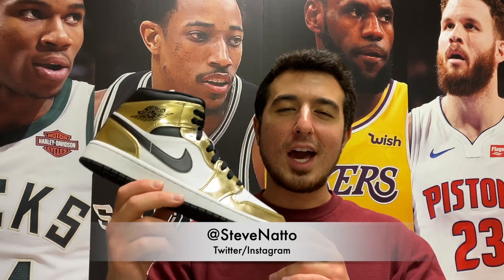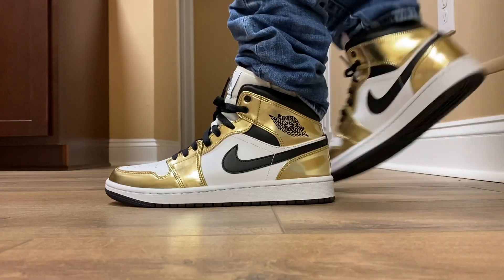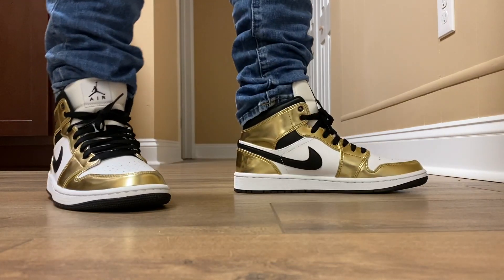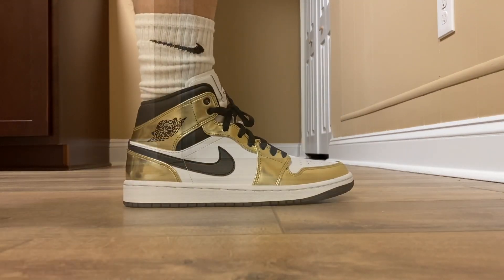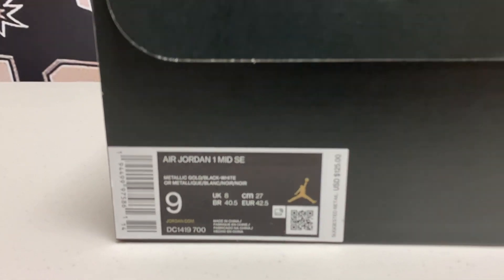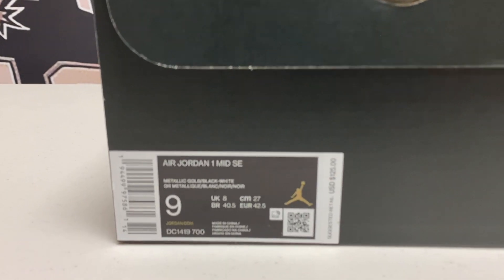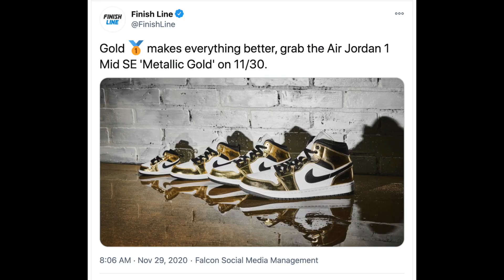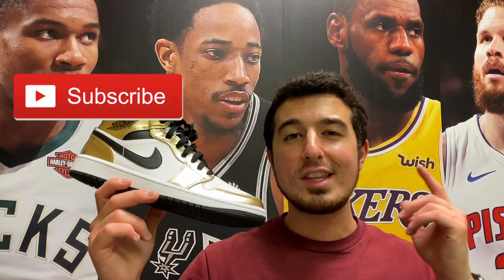The Most HYPED Jordan 1 Mid! Jordan 1 Mid Metallic Gold ON FEET!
The Jordan 1 Mid Metallic Gold is today’s Review and On Feet! The Jordan 1 Mid Metallic Gold released on November 30th, 2020 for a retail price of $125.

This shoe released online from retailers like Nike. In this video I give you a Review and On Feet of the Jordan 1 Mid Metallic Gold. The Jordan 1 Mid Gold looks great in this video and I’ll give you guys my opinions on what I think of the shoe. The Jordan 1 Mid Gold is one of the few Metallic Gold Jordan 1 Mid shoes that we have seen release this year. The Jordan 1 Mid Gold is a great looking sneaker that is going to attract a lot of attention from Metallic Gold Jordan 1 Mid fans all over! The Metallic Gold Jordan 1 Mid is easily one of the best new sneakers to have released from Nike this year!

►►►Quick Link to the ON FEET is at: 1:05

►►►Quick Link to the SIZING of the shoe is at: 1:12

►►►Quick Link to the TAKEAWAYS and RATING OUT OF 10 is at: 2:50